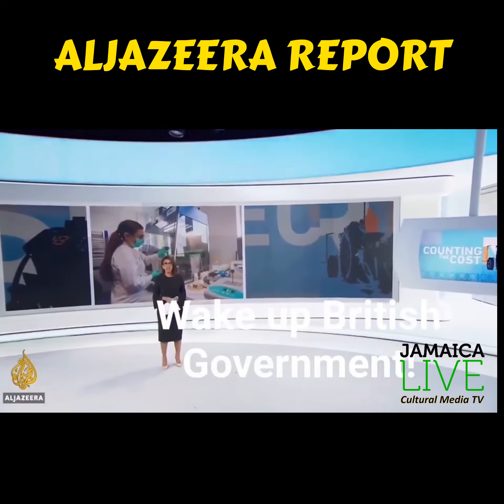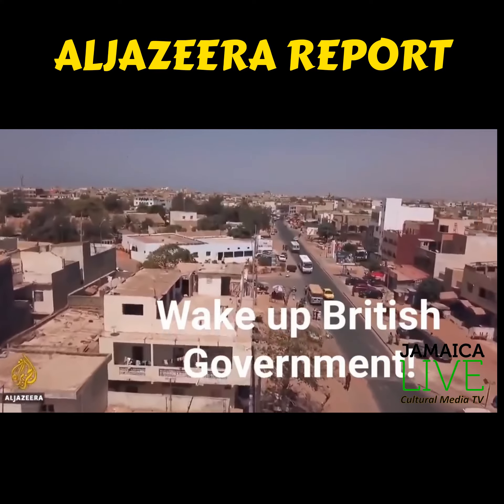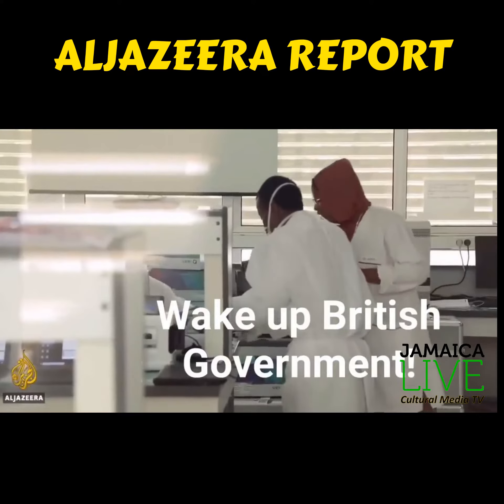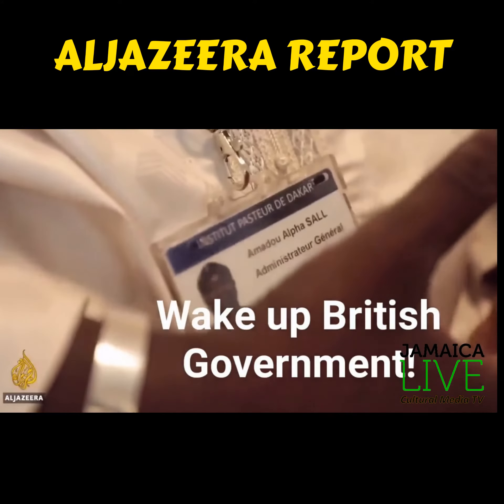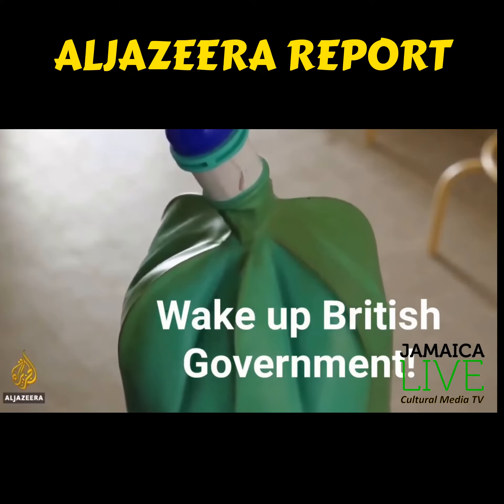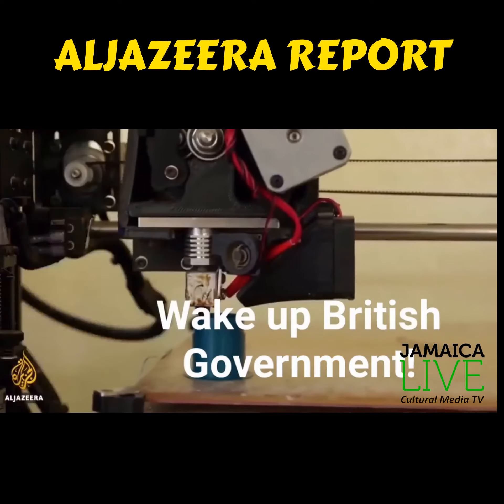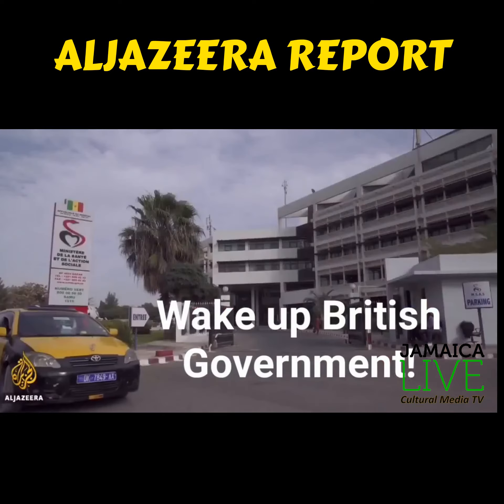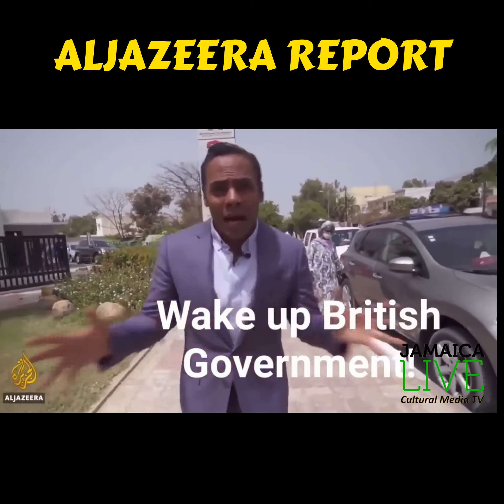Senegal Beating COVID-19 With $1Testing Kits And Hydroxychloroquine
Senegal Beating COVID-19 With $1Testing Kits And Hydroxychloroquine The Anti-Malaria Drug.